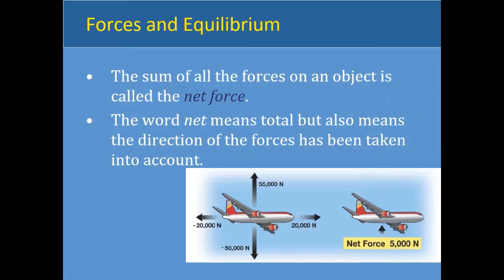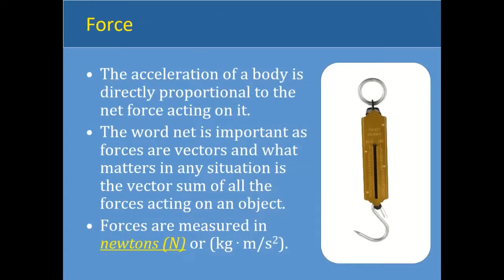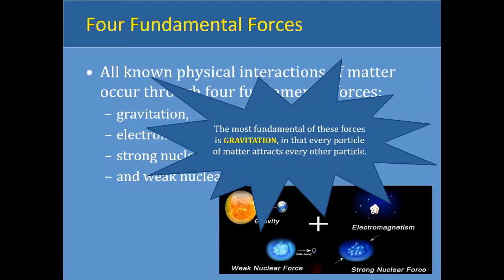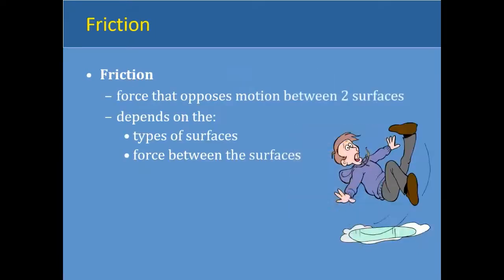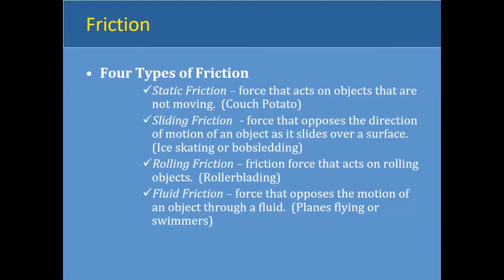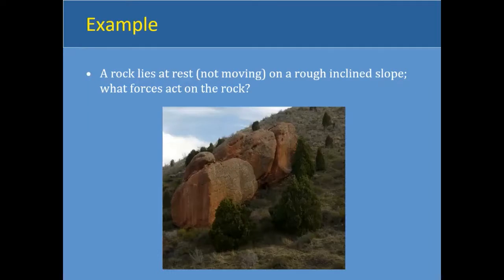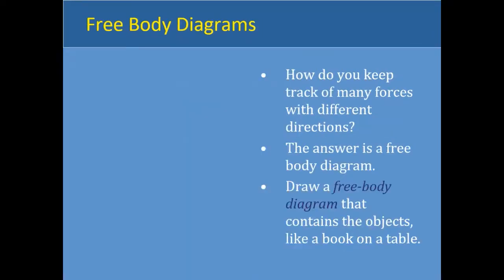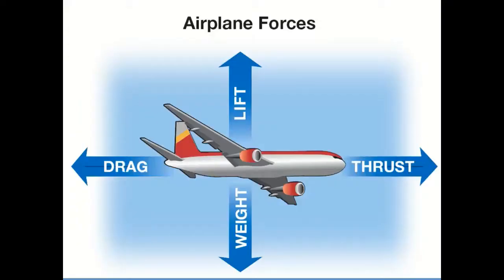Introduction to Forces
This video looks at forces to get us ready for studying Newton's Laws.  We will introduce you to the normal force and to friction as well as your first look at the four fundamental forces of the universe.